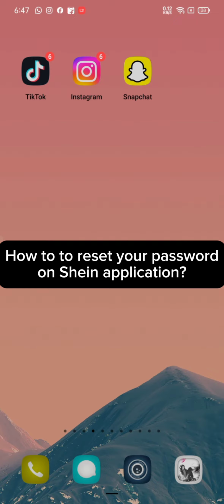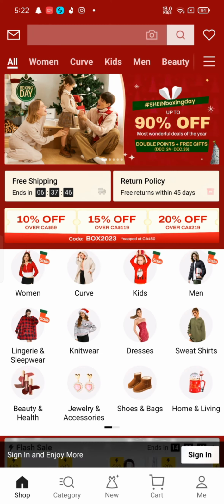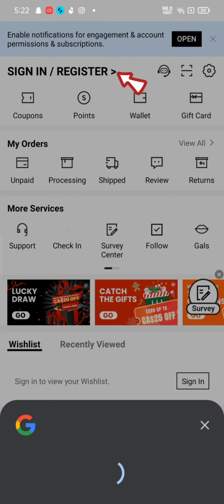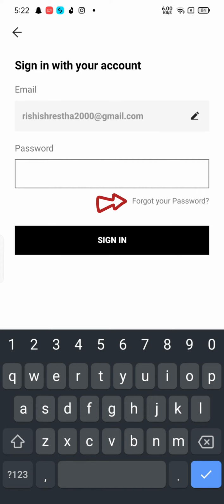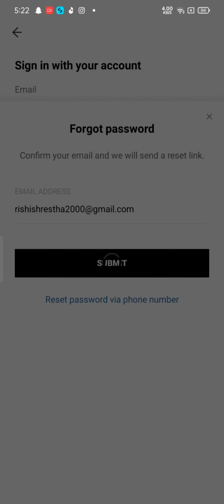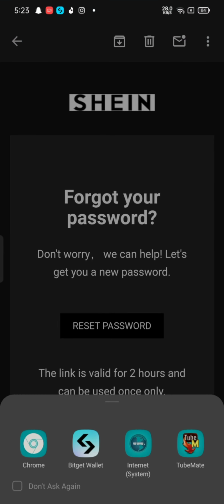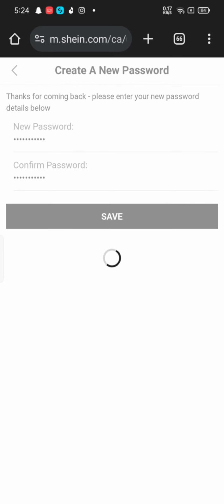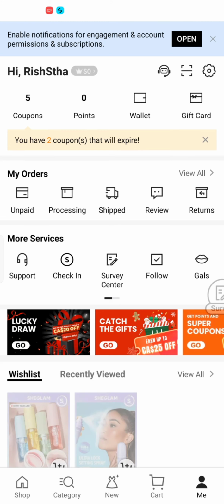How to Reset Shein Account Password?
Having trouble remembering your Shein password? No worries! This video will walk you through the quick and easy process of resetting your Shein account password.

We'll show you how to navigate the Shein website, locate the password reset option, and use the email instructions to create a strong new password to get you back to shopping in no time!